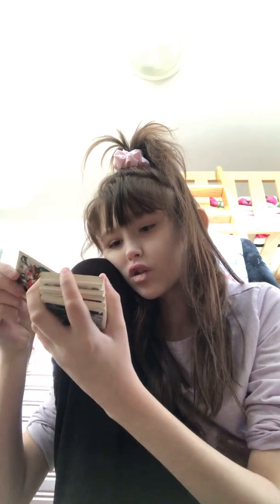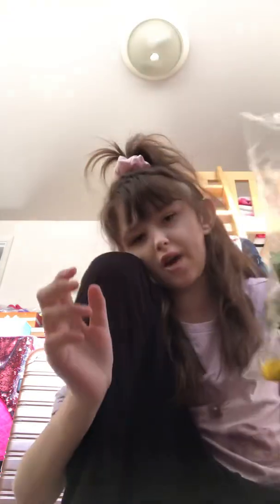Garbage pail kids cards